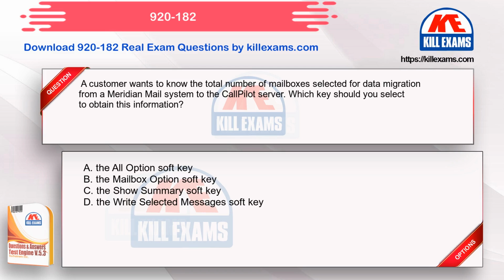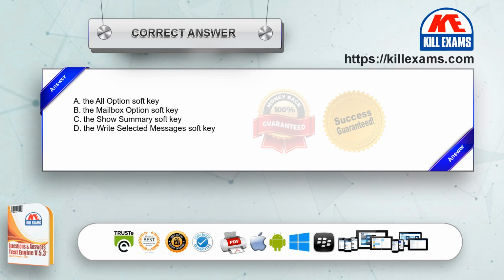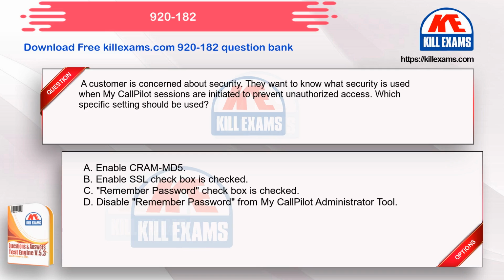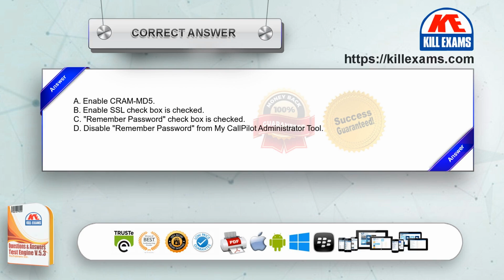920-182 - CallPilot RIs.5.0 Installation and Configuration 2021 Updated dumps by Killexams.com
If you are interested to face the Nortel CallPilot RIs.5.0 Installation and Configuration exam to take chance to qualify, killexams.com has exact 920-182 exam questions with a purpose to make sure you pass 920-182 exam easily by practicing 920-182 Exam Questions. We offer you the valid, latest up to date 920-182 exam dumps with a 100% money back guarantee.